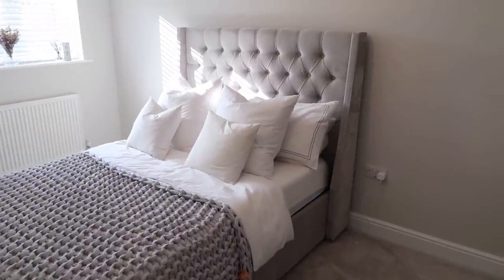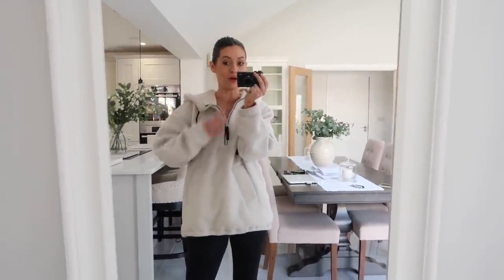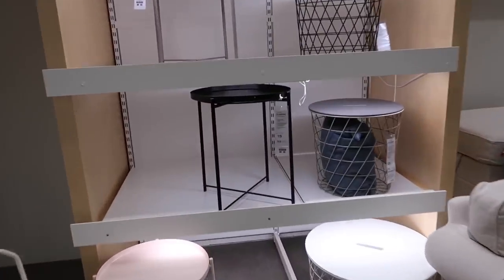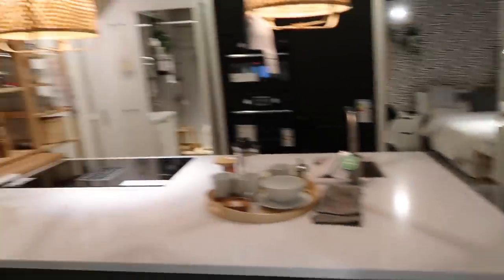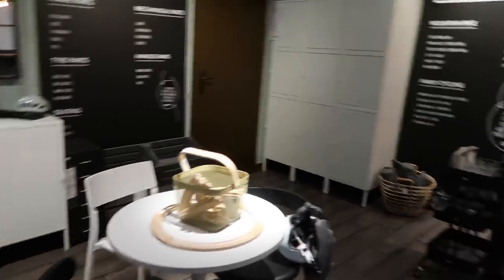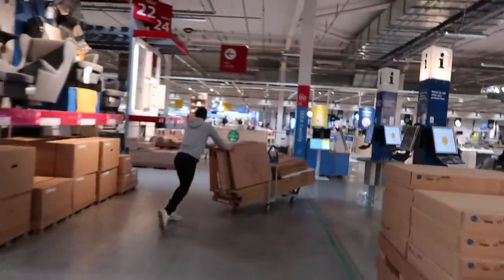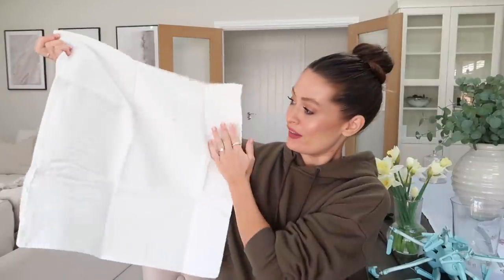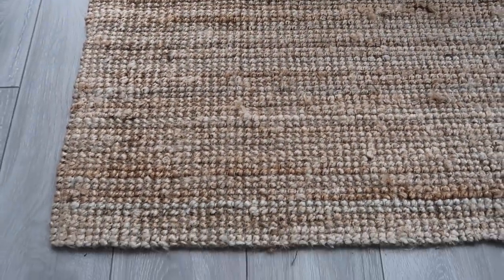IKEA COME SHOPPING WITH ME & NEW IN HAUL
MY OUTFIT
CREAM TEDDY HODDY